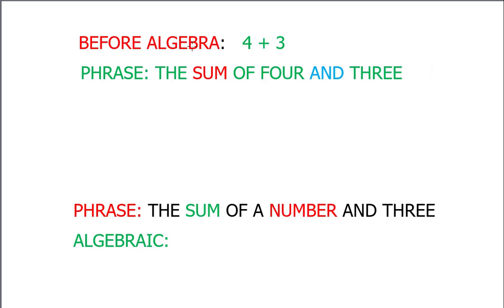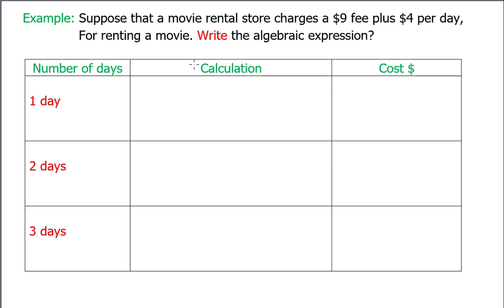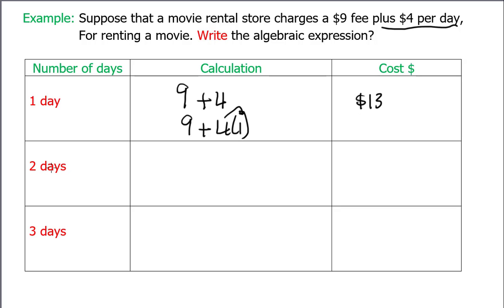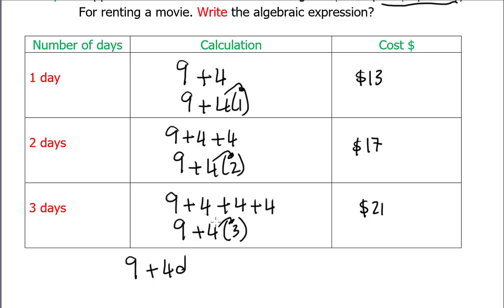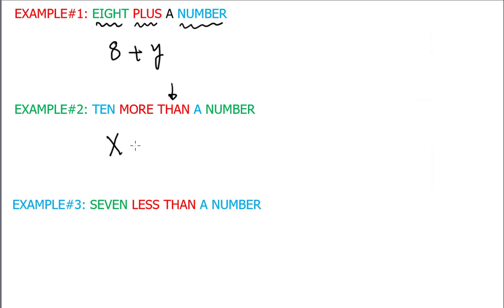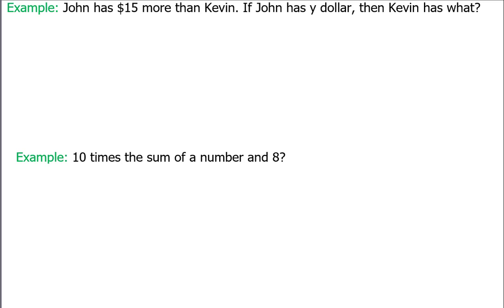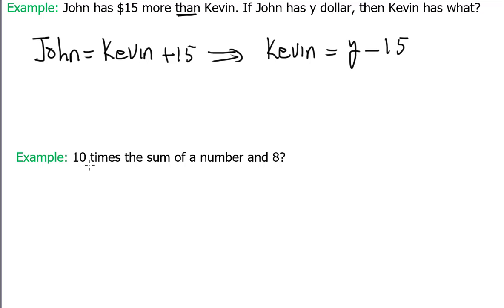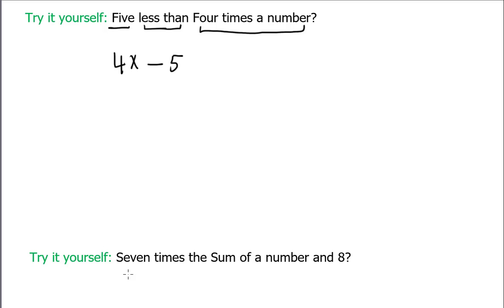Lesson 1.1 - Variables and Expressions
Variables and Expression